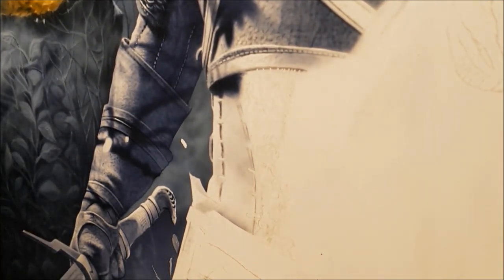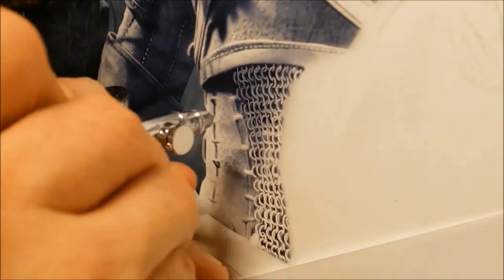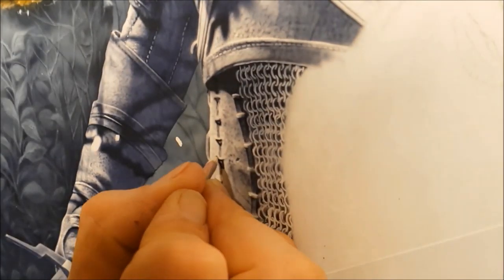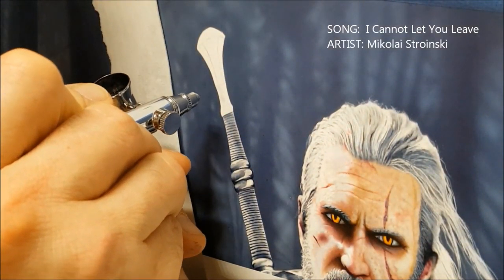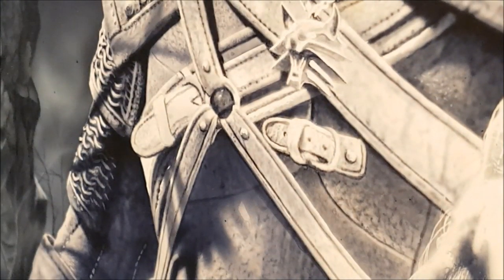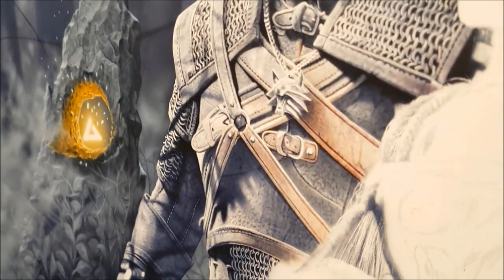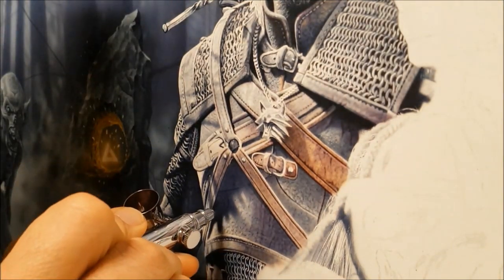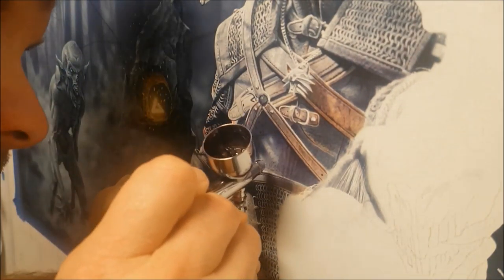Airbrushing The Witcher - Geralt Of Rivia (Part 4)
Part 4: I continue on with Geralt's armour showing a better technique for the chainmail.